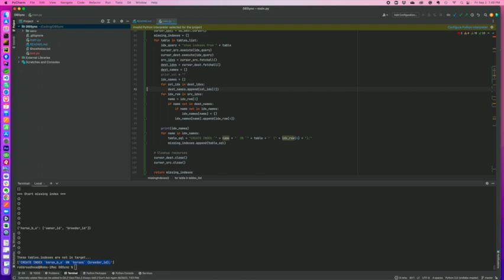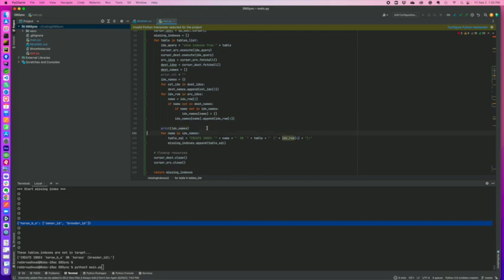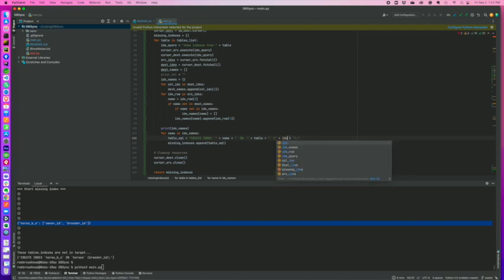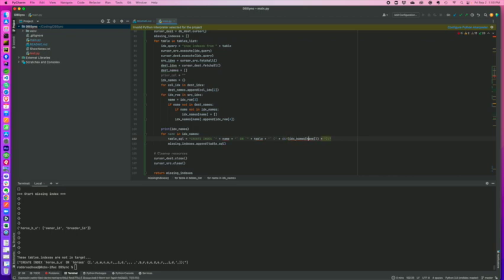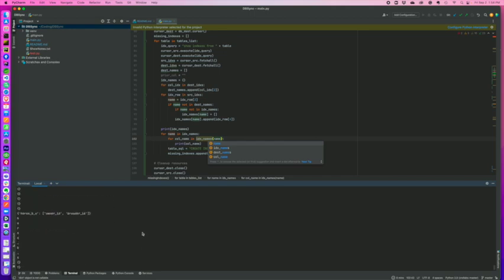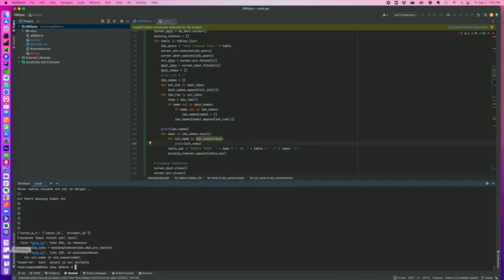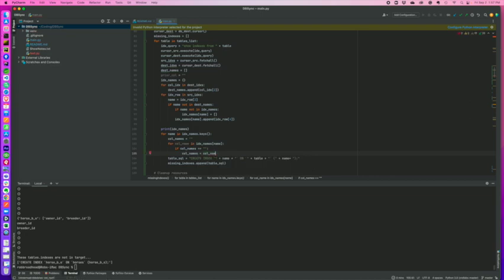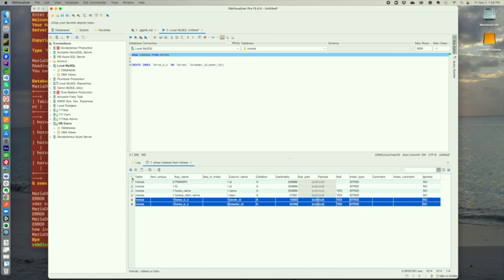SQL Sync Part 13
Focus for this episode:
We wrap up our first pass at index creation and synchronization.